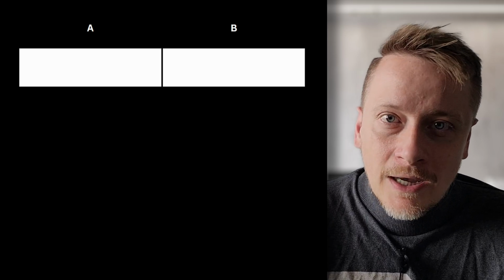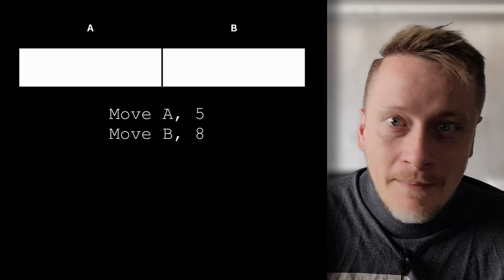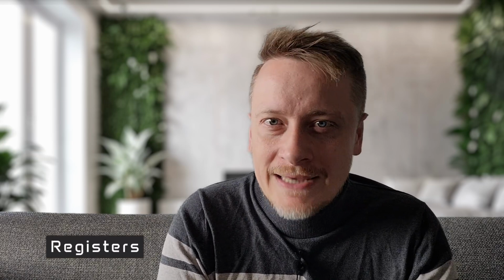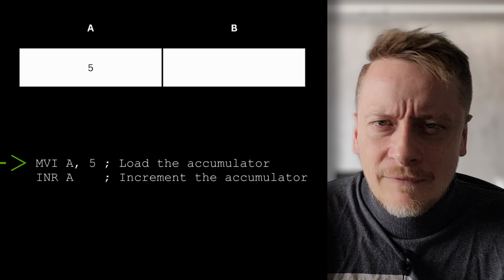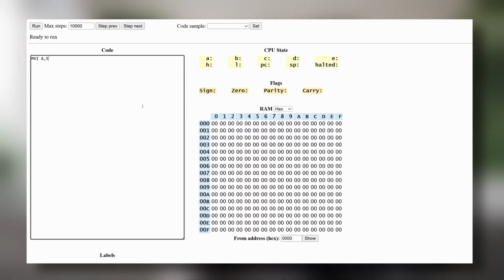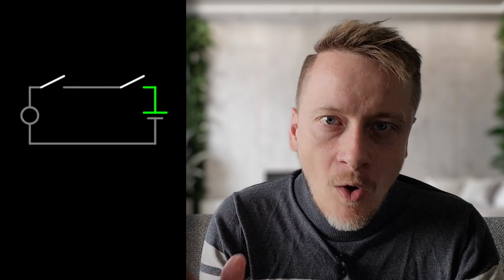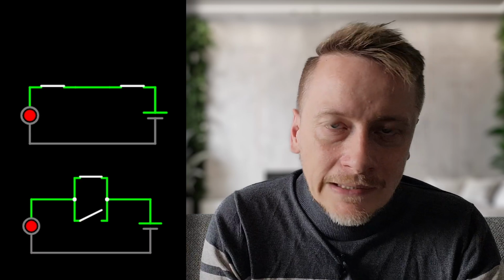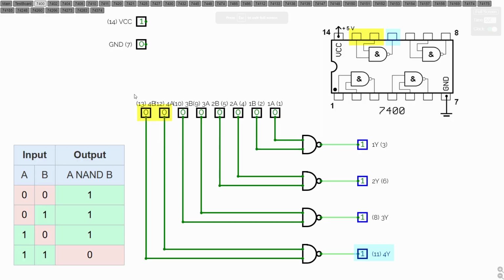Inside Computers: How They REALLY Work (Beginner Guide)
Ever wondered how computers really work? In this beginner-friendly video, we break down the core ideas behind computer science: language, memory, and the microprocessor. Learn how simple commands like INC and MVI power your computer, how memory functions like a spreadsheet, and how logic gates inside microprocessors make decisions.

*Timestamps*
00:00 - Introduction
00:31 - Language
01:18 - Memory
02:25 - Microprocessor & Logic Gates
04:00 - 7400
04:40 - Conclusion